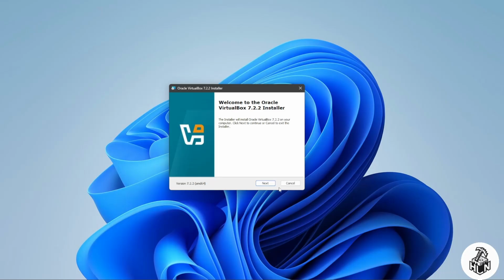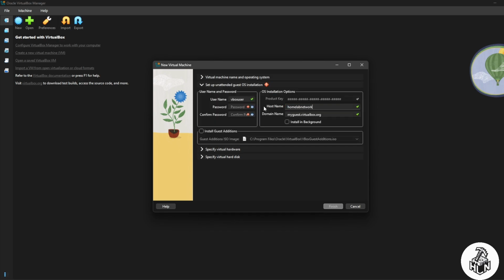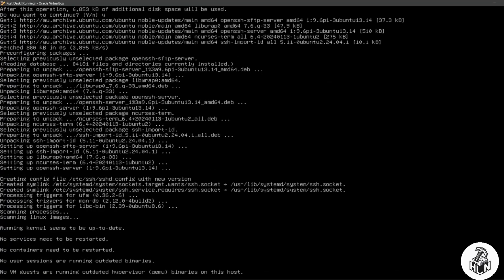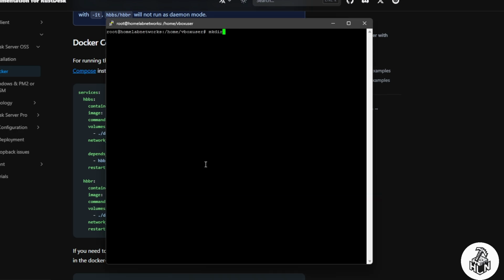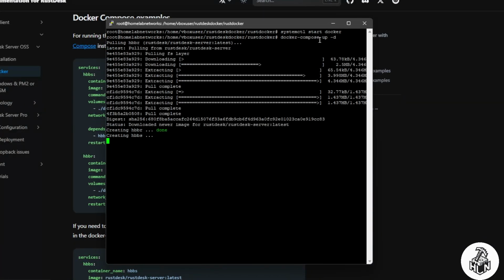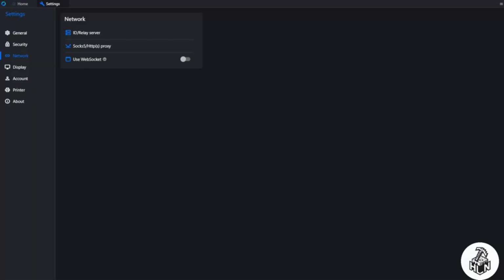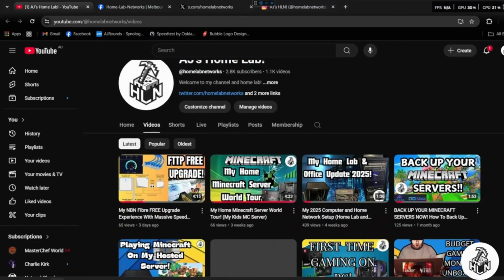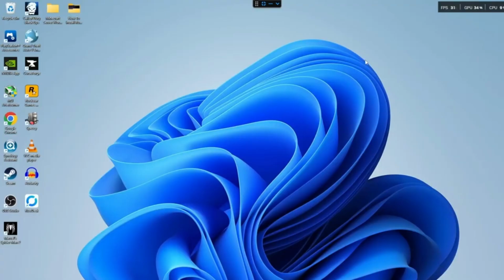Self Host RUST DESK On Virtual Box! (Full Guide and Tutorial With Docker Compose!)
Recently I showed how you can self host "Rust Desk" in your home lab on your proxmox server. That got me thinking that not everybody is running a full home lab desk out with servers. So the next best thing is virtual box! Here is the full guide on how to do it using docker compose!

Thank you YouTube and for the people have stuck around from the start!

i don't have a lot of spare time with two young babies, being a single dad, Below is a list of hardware and specs!

READ DESCRIPTION:
Since Easter Sunday 2023, I came home from work to find the my partner at the time took my two kids away ages 3 and 2 and for months now have been in family court, as hard as this experience has been, I have learnt a lot and learnt who you can trust or not, on a good note I have been lucky with the courts and what i have managed to get with my kids

My server rack and hardware:

My Main PC:
Graphics Cards - NVIDIA - MSI - GeForce RTX 4060 VENTUS 2X BLACK 8G OC
Crucial P3 Plus 1TB M.2 2280 NVMe PCIe 4.0 SSD
SilverStone 1000W Strider Platinum Power Supply
AMD Ryzen 7 5700X Desktop Processor
MSI MAG B550 TOMAHAWK MAX WIFI Motherboard
Vengeance RGB PRO 32GB 3200MHz DDR4

27 Network Rack (600mm)

2U Server Chassis
Asus B550 M-A WIFI 2 Motherboard
AMD Ryzen 5500 CPU
VENGEANCE LPX 32GB (2x16GB) DDR4 3200MHz
650 WATT Power Supply

3U Server Chassis
750 WATT Power Supply

4 U Server Chassis
Mother Board: MSI B450m-a Pro Max ii
850 Wat Power Supply
Samsung SSA 1TB
Sapphire Pulse AMD Radeon™ RX 6500 XT Gaming OC 4GB GDDR6 HDMI/DP

Dell Power edge R410
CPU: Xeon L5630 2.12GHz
16 GB ECC Server Ram
500 GB Samsung SSD
1Tb WD hard drive
500 WD hard drive

2X 2tb Seagate iron wolf Nas Hard drives